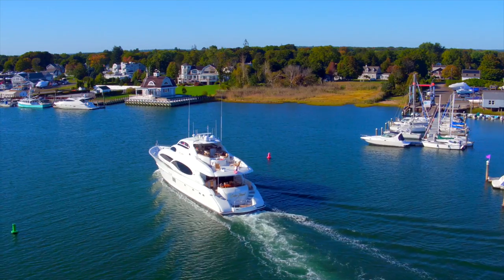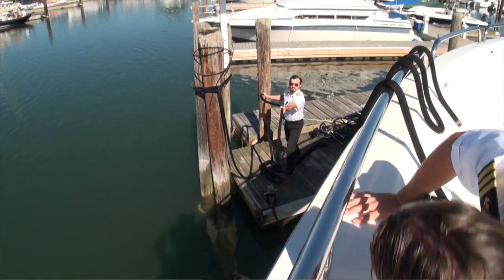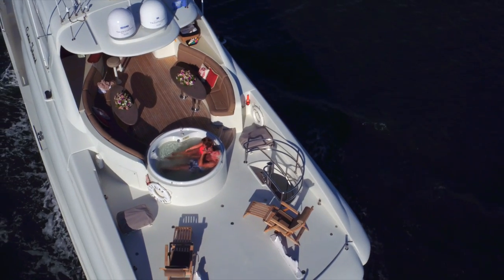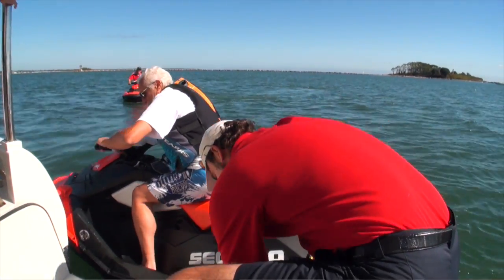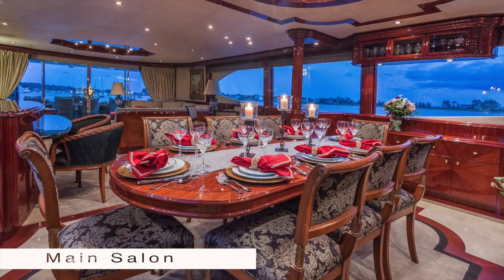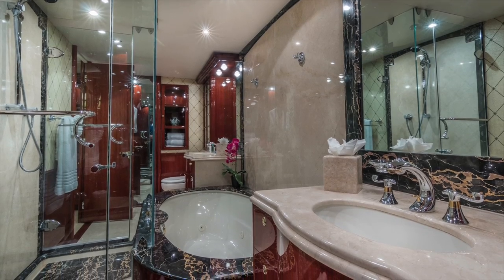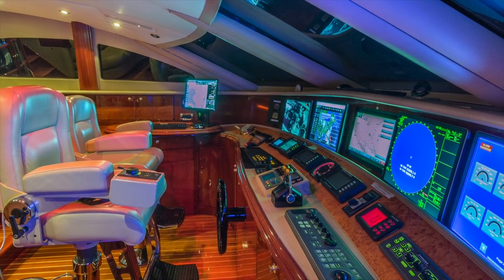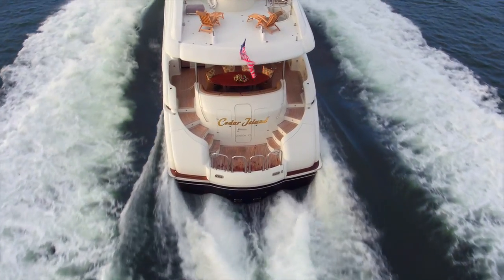Motor Yacht Cedar Island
To charter this yacht,  contact your charter broker for more information.

Yacht Video Produced by:
Yachting Image

🌴 Miami based  🌎 Availability
📸 Yacht Photography / Yacht Video / Yacht Virtual Tours
📹 Yacht Cinematography & FAA PART 107 Drone Pilots